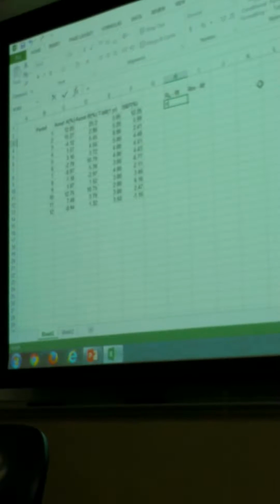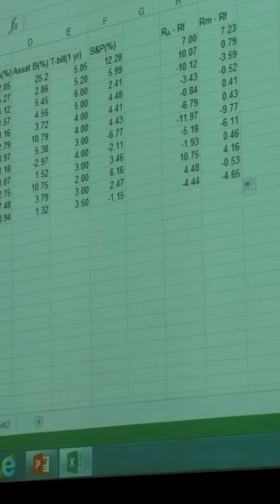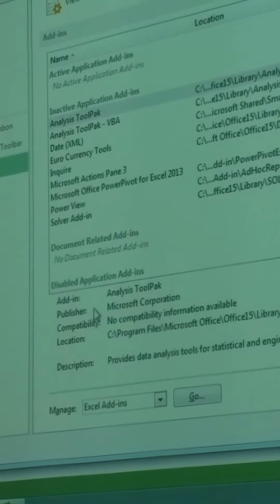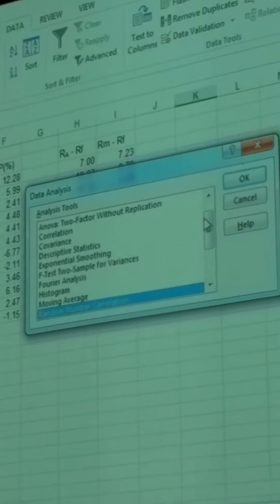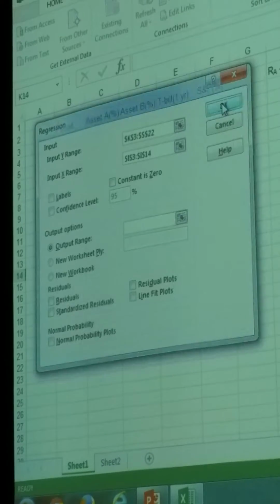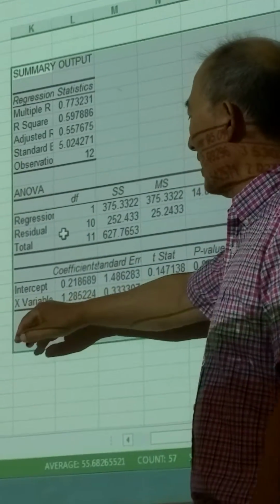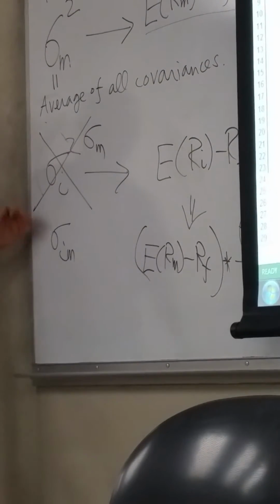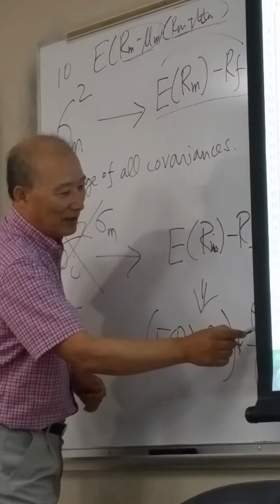Fin307 class lecture 6/21